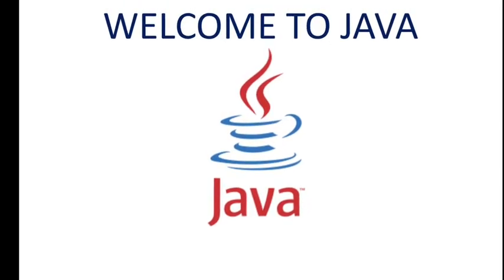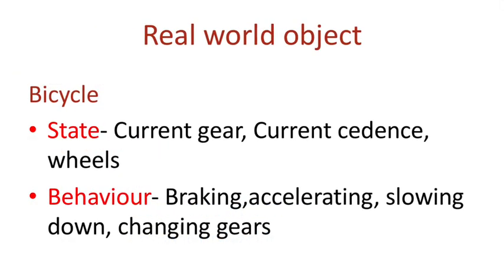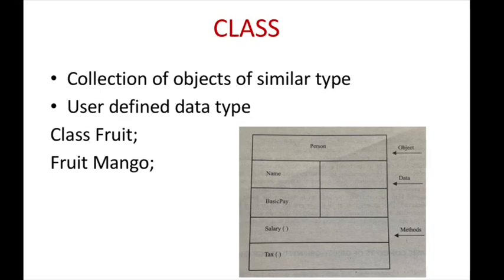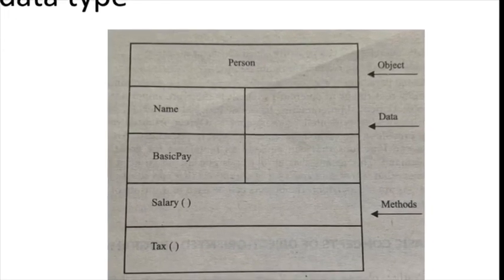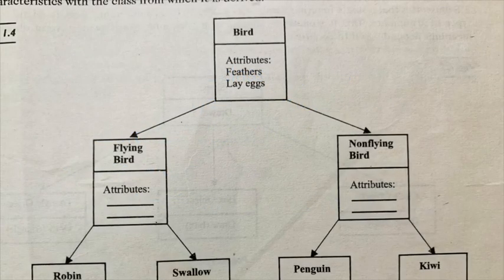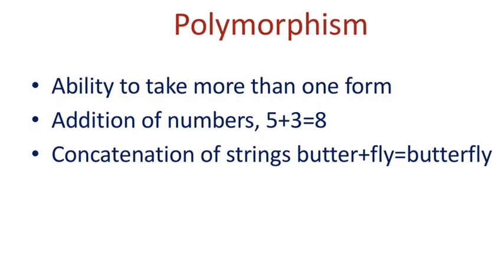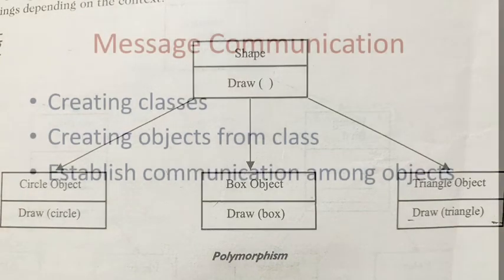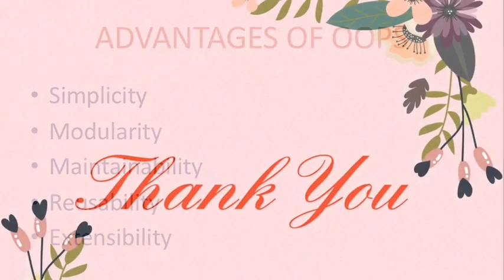JAVA|| Object Oriented Concepts || BASIC CONCEPT OF OOPS||Computer Science